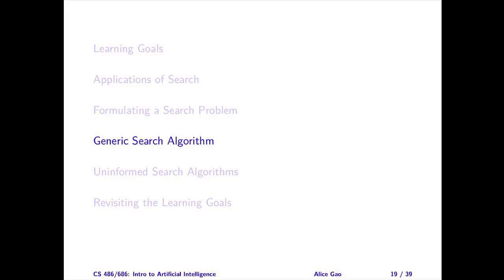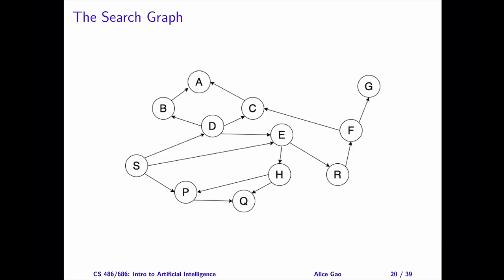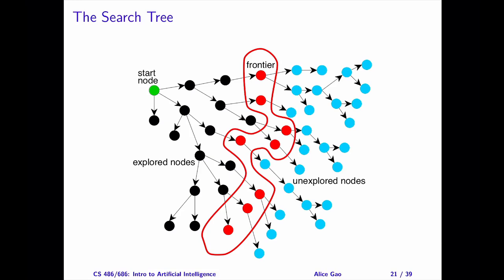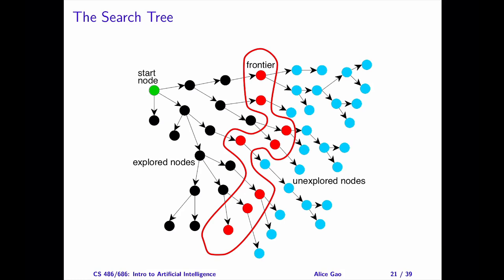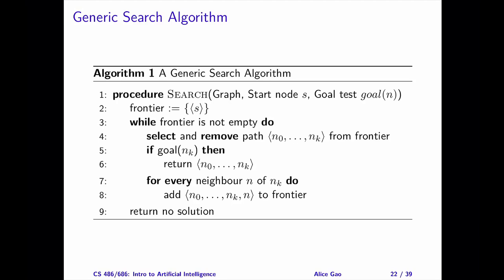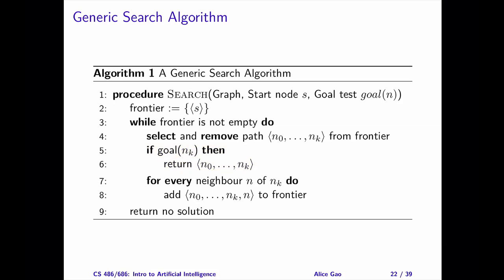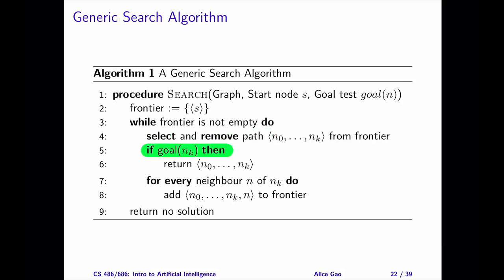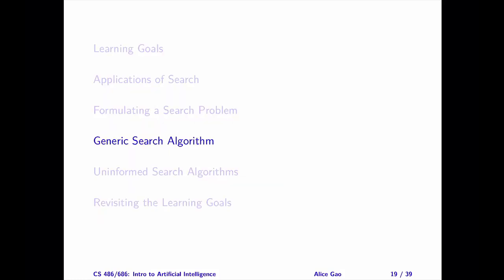L02 Generic Search Algorithm